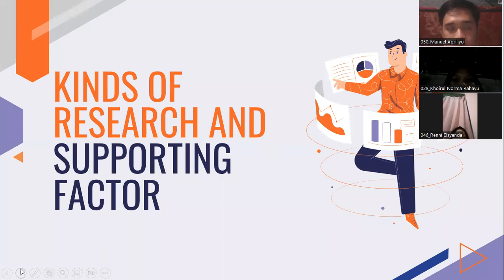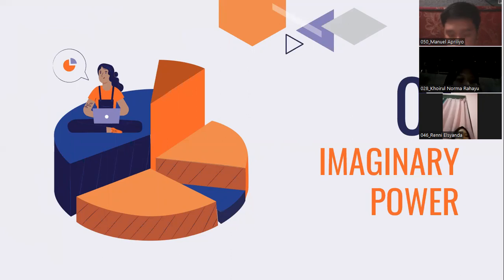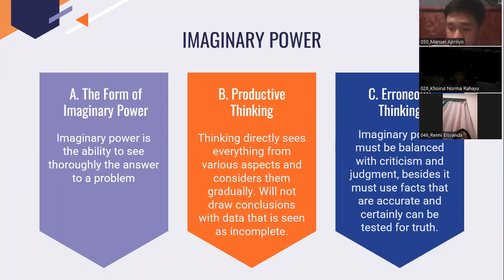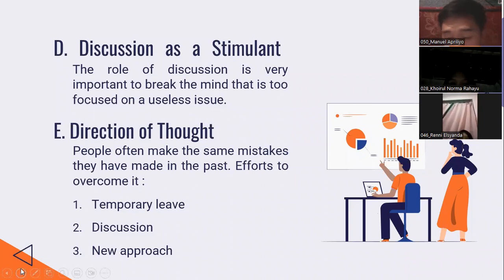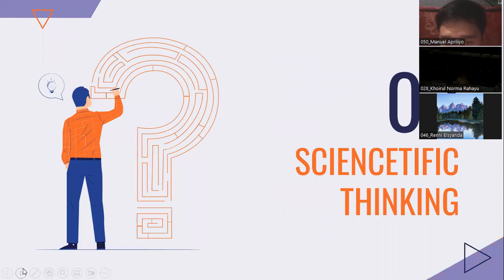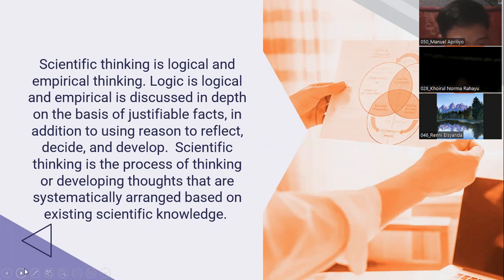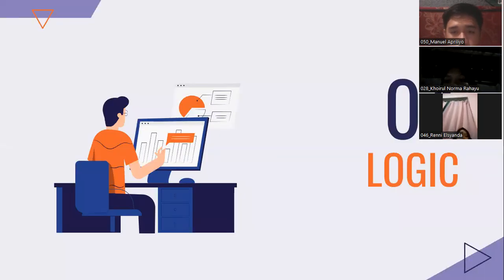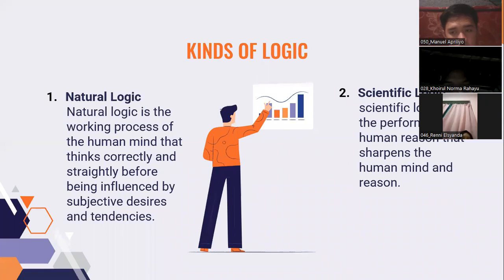Group 3 - Kinds Of Research and Suppporting Factors - PA D - Scientific Methodology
Member of Group 3
1. Khoirul Norma Rahayu (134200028)
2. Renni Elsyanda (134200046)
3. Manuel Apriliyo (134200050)